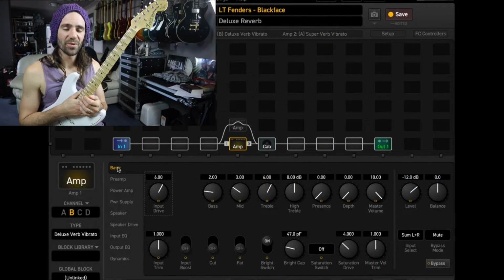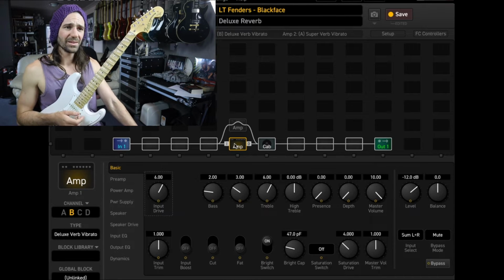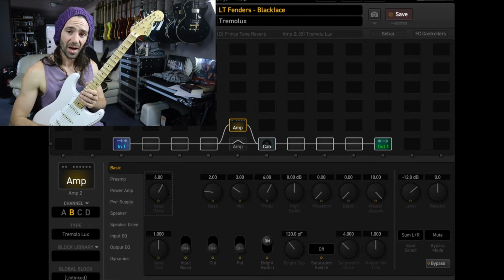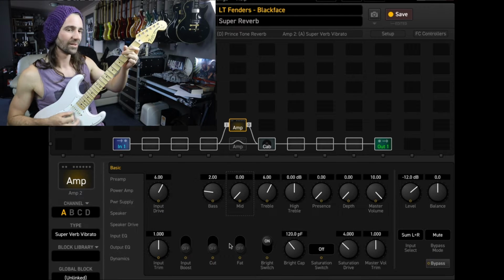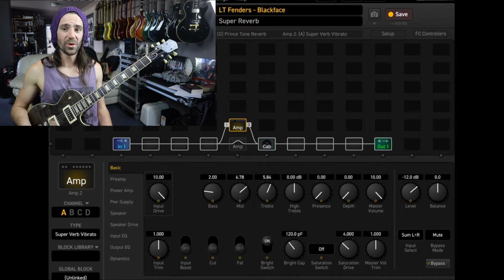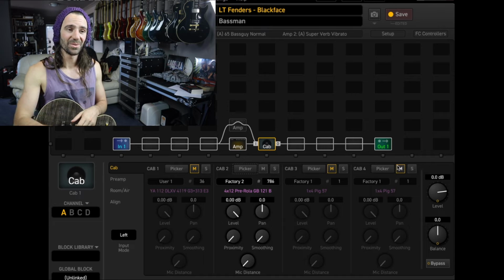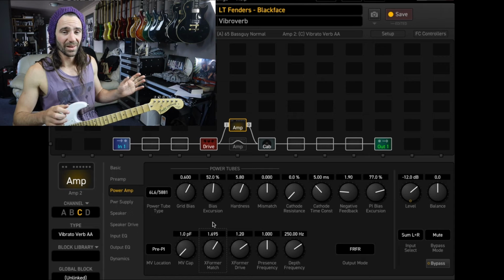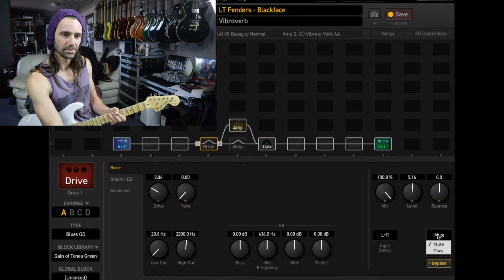Axe Fx III Fender Models Pt. IV - Blackface Models